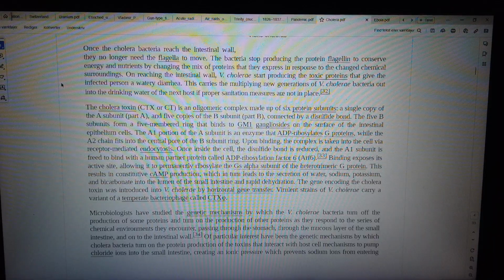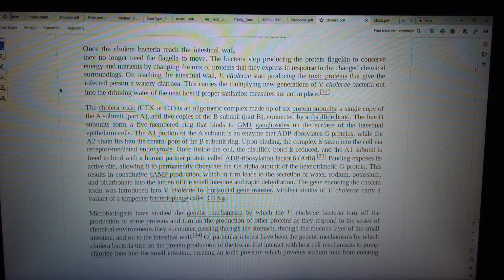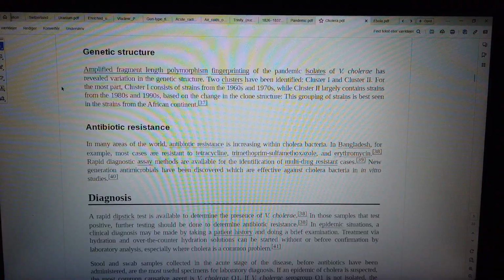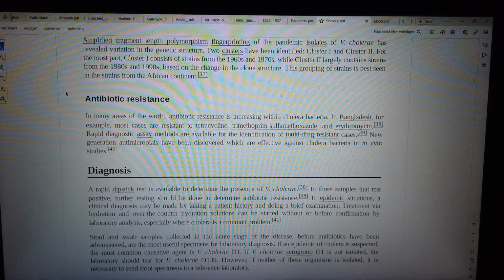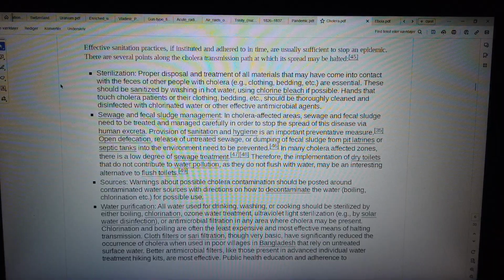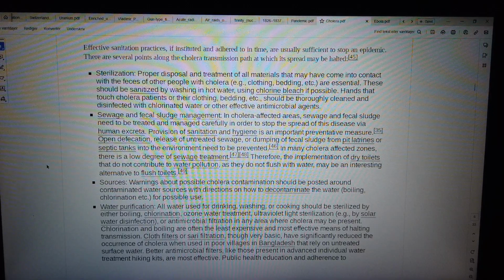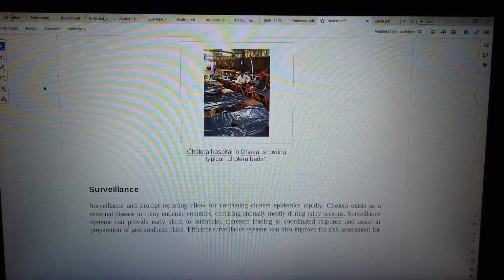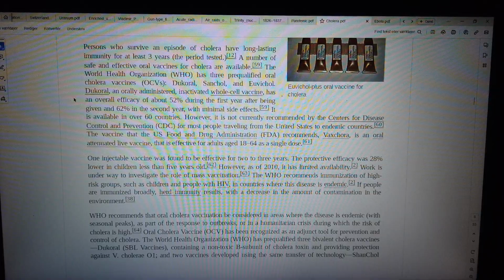MongoTV_8847 - LOOKING AT GAMER PC HARDWARE - Part 2505 - Cholera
PART 2505 - Cholera (This video is 5 Part : Part 2504 to Part 2508). They are on my playlist with name "MONGO TV - LOOKING AT GAMER PC HARDWARE") I like try do this, to get help read difficult technical English text loud. That will help me a bit to understand the text :-) Maybe this video could be helpful for some other too, that don't speak and read English very well :-) Have a good day too.